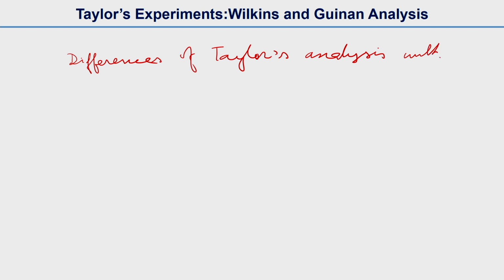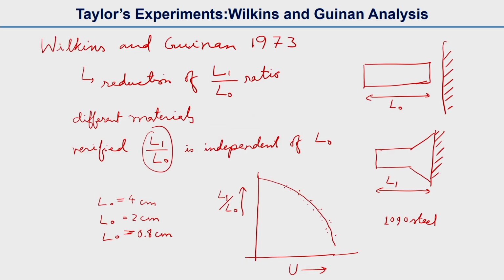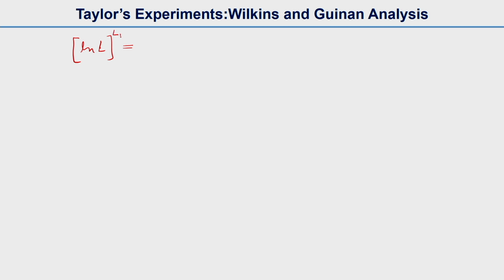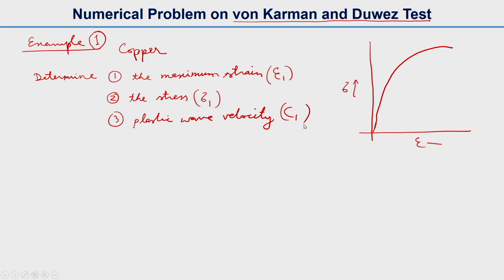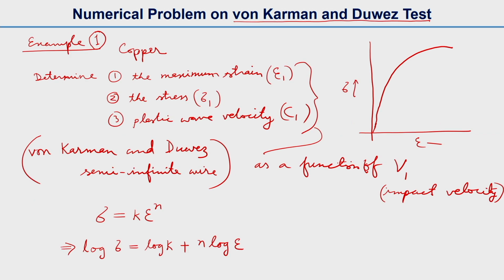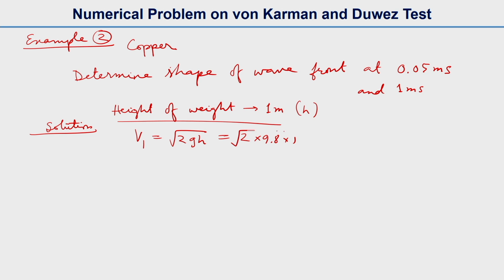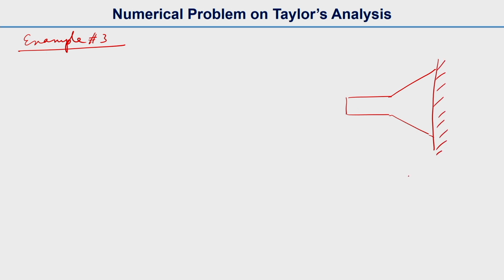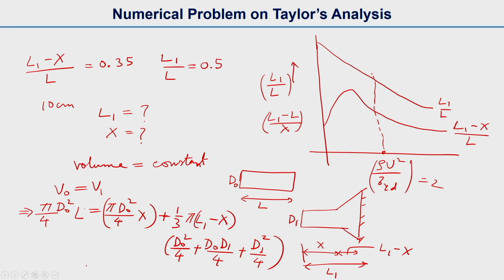Lec 15: Taylor's Experiment: Wilkins-Guinan Analysis